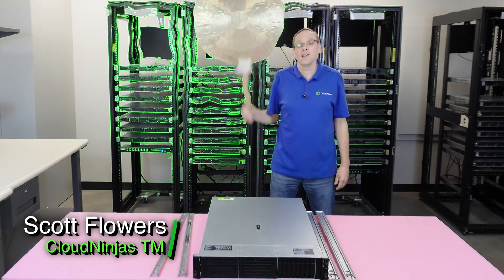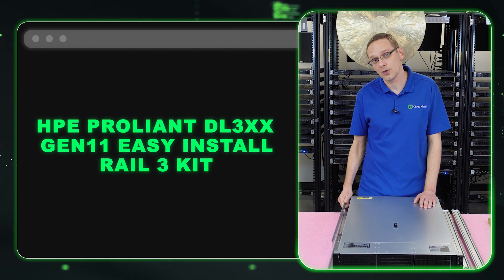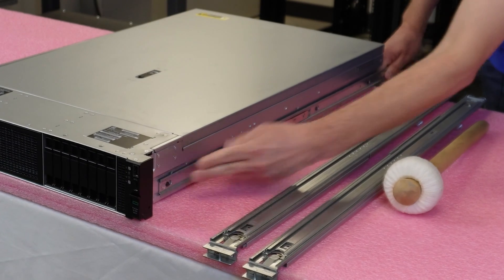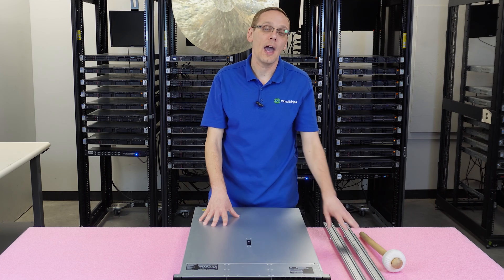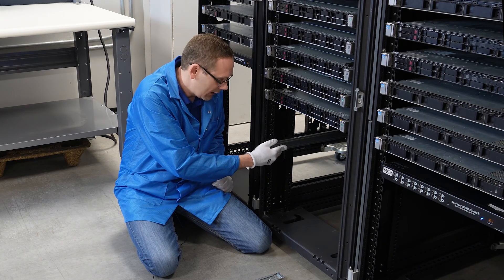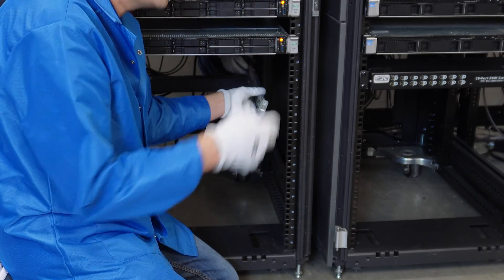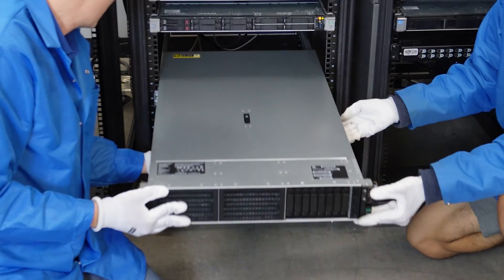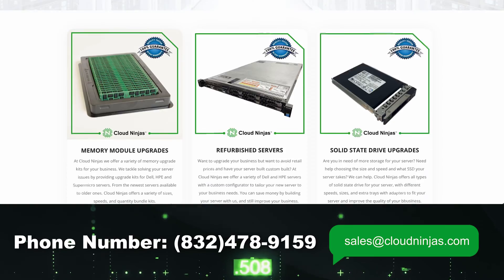HPE ProLiant DL380 Gen 11 Server Racking | How To Rack a Server | Sliding Rails | Rackmount Server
HPE ProLiant DL380 Gen 11 Server Racking - This will be a continuation in our series, and we will focus on racking your server. This will be a very short and simple tutorial. We will attach a pair of sliding rails to our rack and then we will physically install our DL380 onto the rails. Main obstacle - just make sure you line up your rails in the same spot within the rack. There are also some buttons on the side of the rail that need to be pushed to unlock and slide back into the rack. Again, this is a very simple video, but we wanted to make sure we covered all major aspects of theDL380, including rails and rack mounting. We also stock a ton of rail kits so please let us know if you are looking to purchase rails.